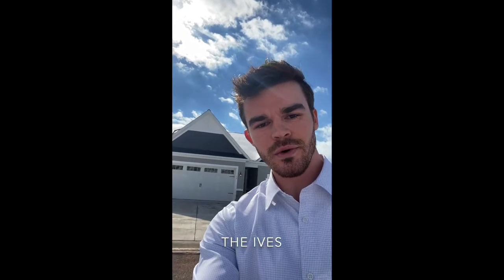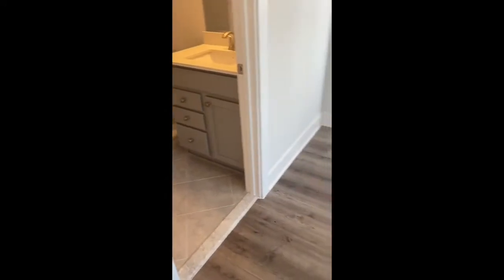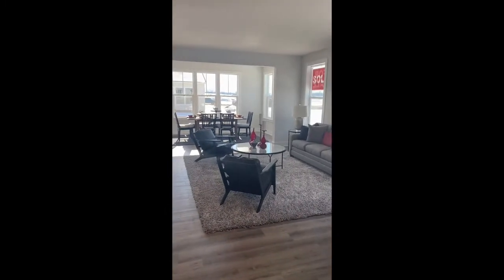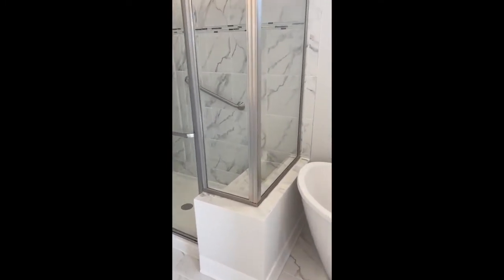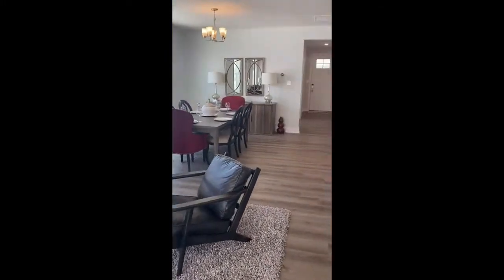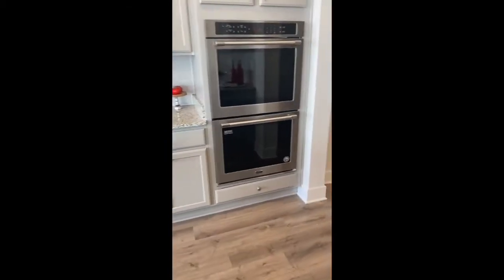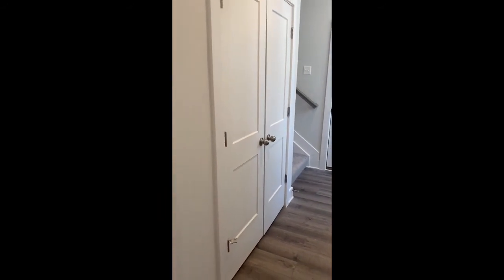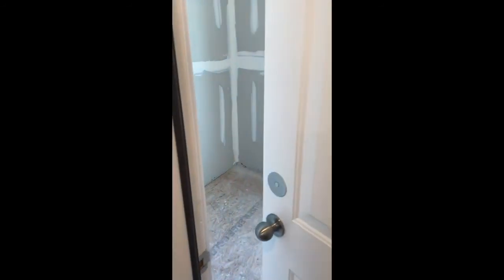The Ives at Amblebrook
Walk-thru tour of the Ives model by Caruso Homes which is move-in ready and available for sale at Amblebrook in Gettysburg, PA.